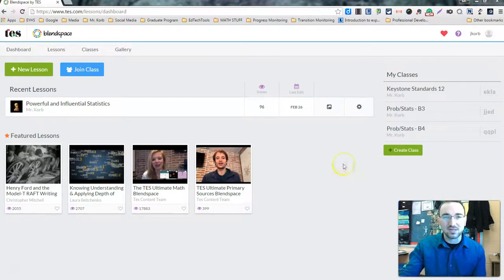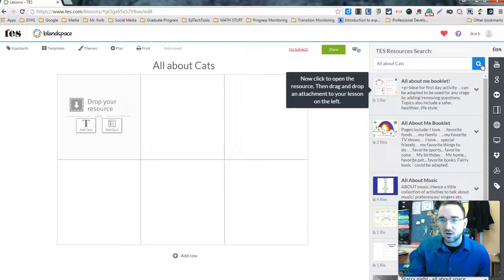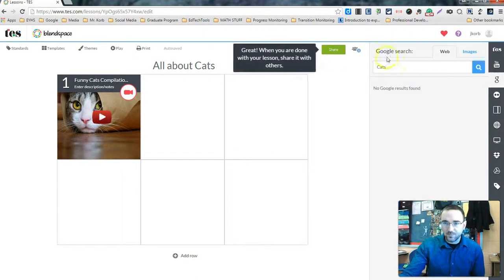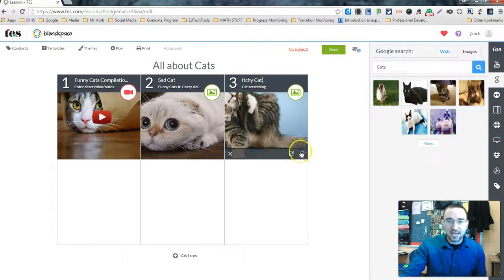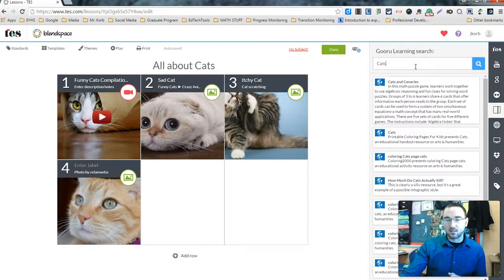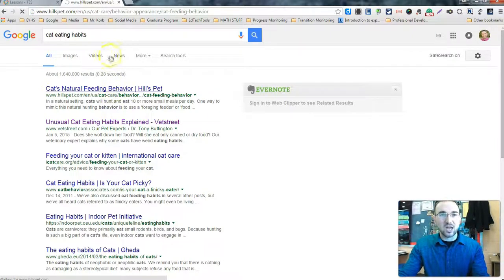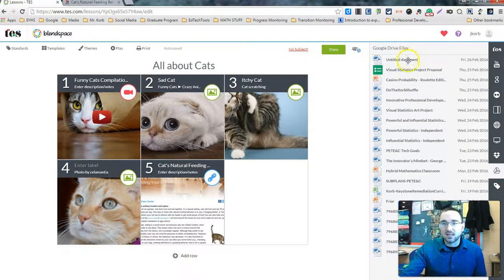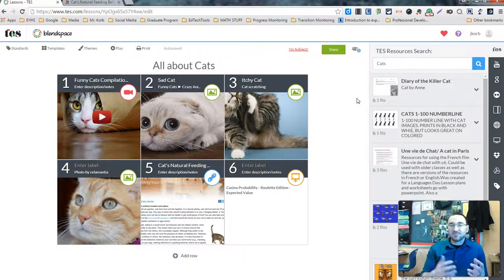Tech Tool: Blendspace by TES (Demo)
As a sequel to the last video, I run through a demo of the website blendspace.

Check this one and other tech tool videos in the Tech Tools with Mr. Korb playlist!